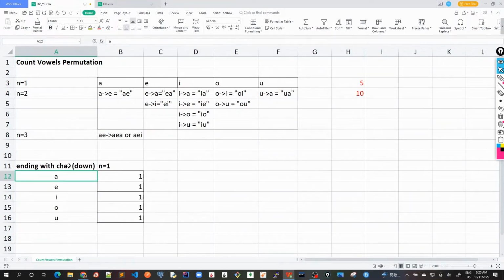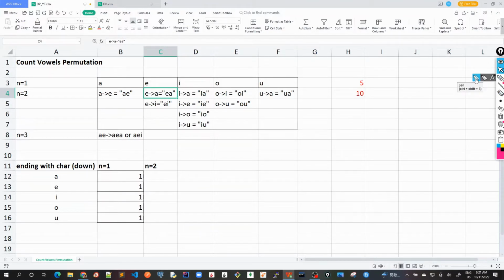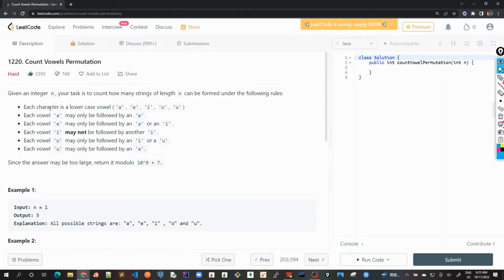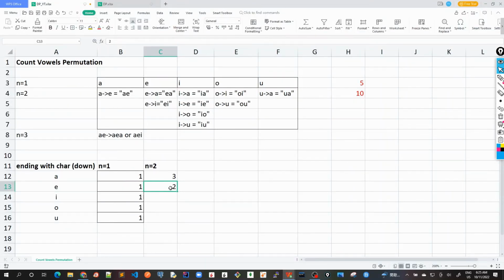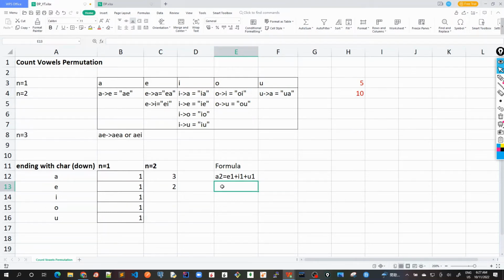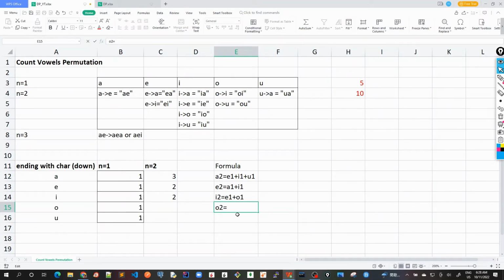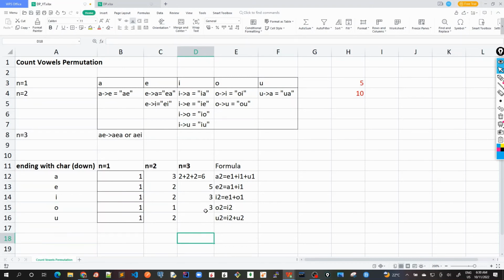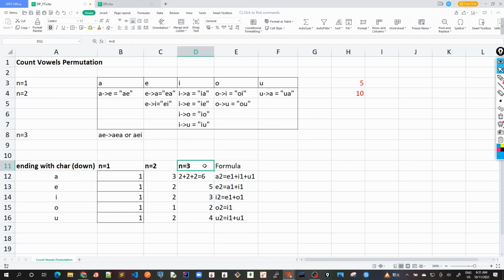90 - Count Vowels Permutation - Dynamic Programming approach 2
Pseudo code:

        // mod = 10^9 + 7
        long a = 1, e = 1, i = 1, o = 1, u = 1;
        long a2, e2, i2, o2, u2;

        for (int j = 2; j is less than or equal to n; j++) {
            a2 = (e + i + u) % mod;
            e2 = (a + i) % mod;
            i2 = (e + o) % mod;
            o2 = i;
            u2 = (o + i) % mod;

            a = a2;
            e = e2;
            i = i2;
            o = o2;
            u = u2;

        return (int) result;